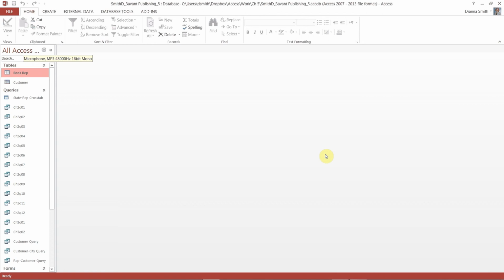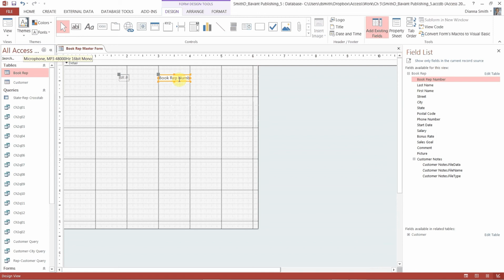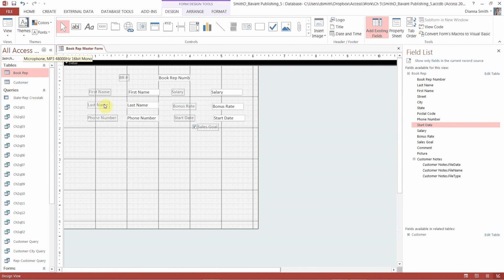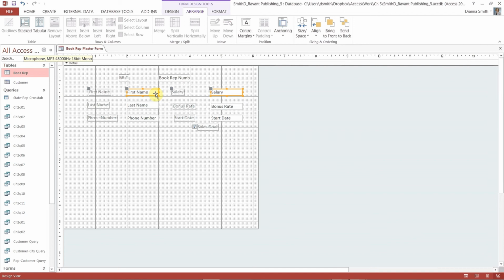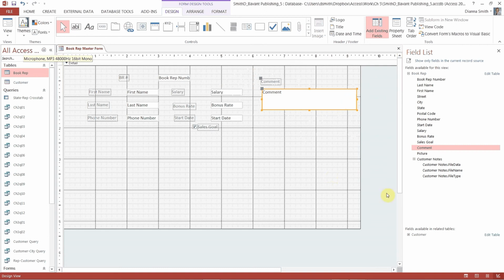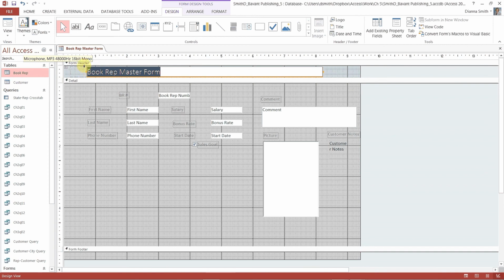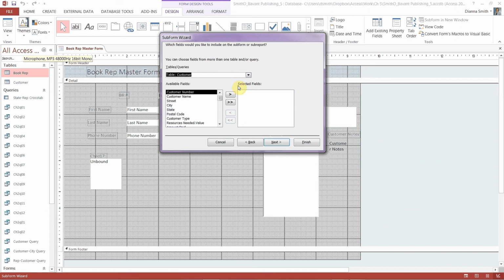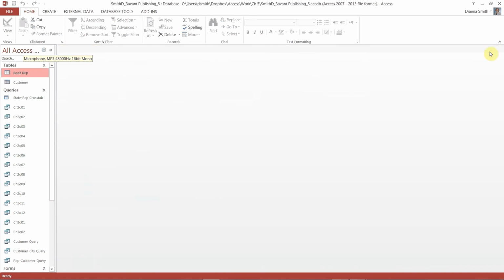Access Ch5 b